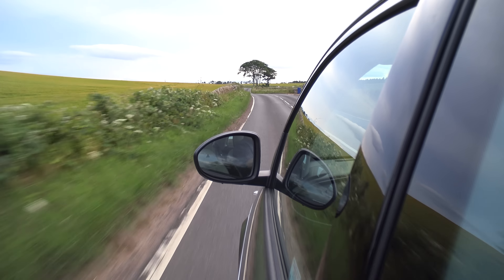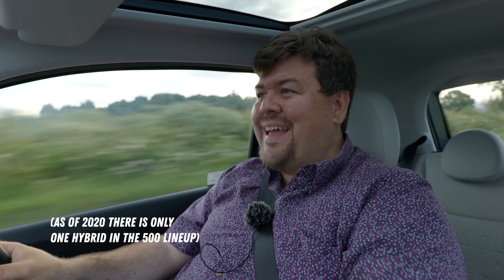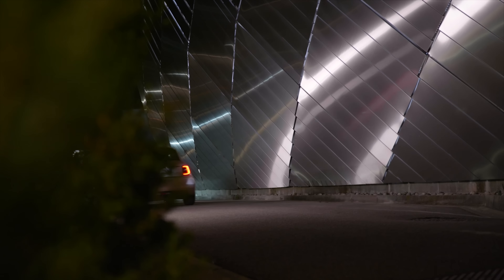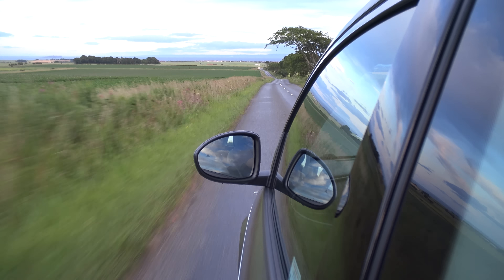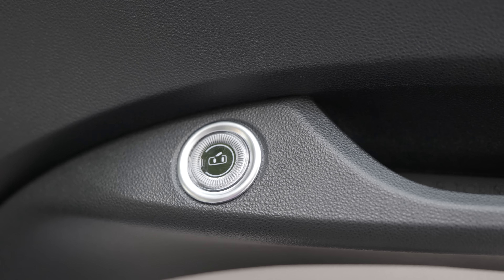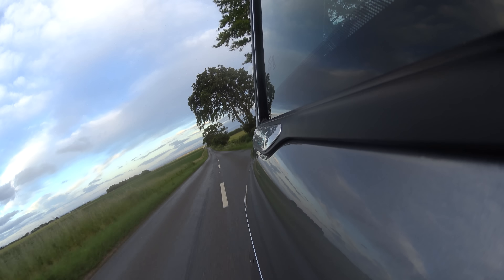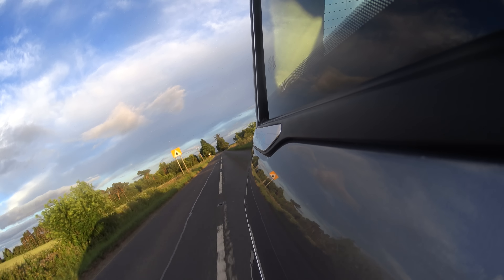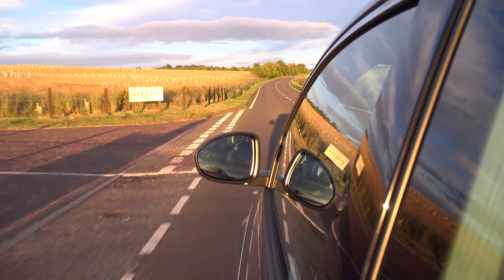FIAT 500E First Drive: Will The World Famous Abarth 595 Hater Be Impressed?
I'm well known for not thinking highly of the FIAT 500 and its sporty cousin, the Abarth 595. Now there is a new 500, and it's all electric - it costs a lot more than the old one, and promises much - but can it convince a skeptic?

RoadStr
The App for Car People and Car Meets